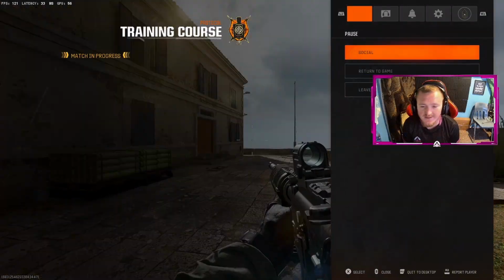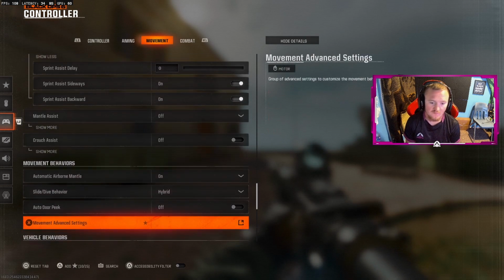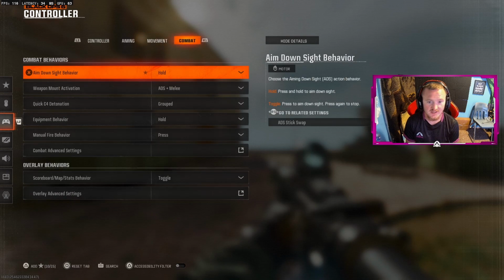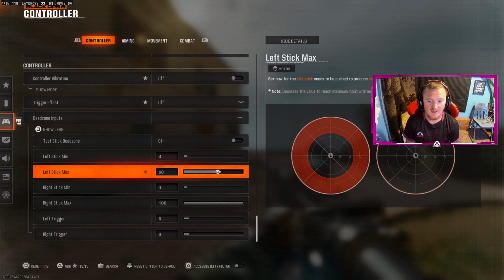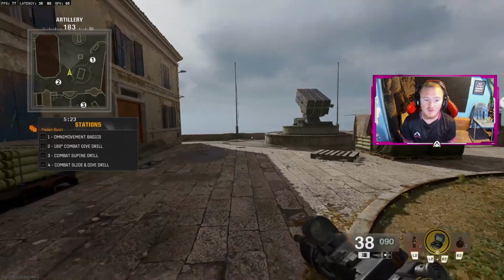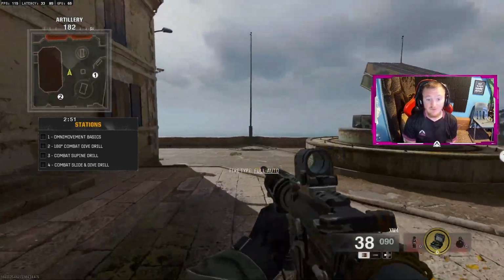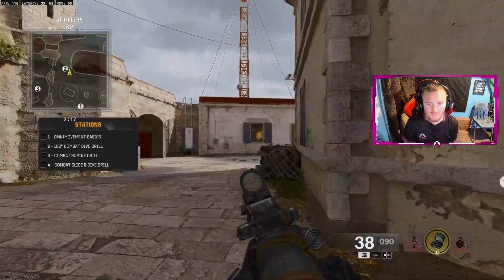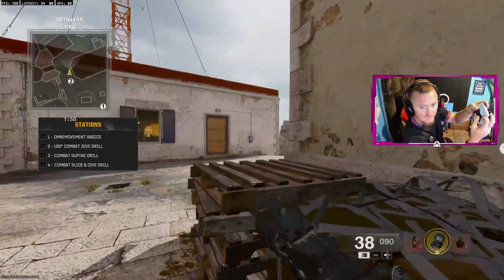How to Master Ominmovement in BO6 (Tips & Tricks)